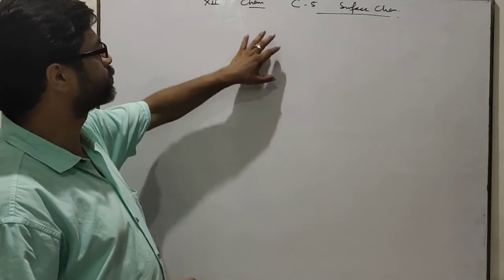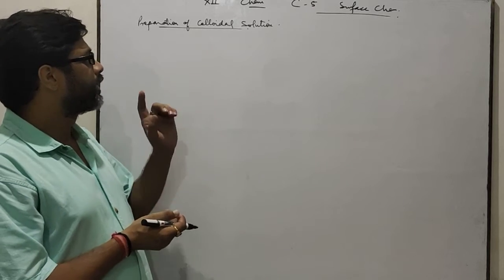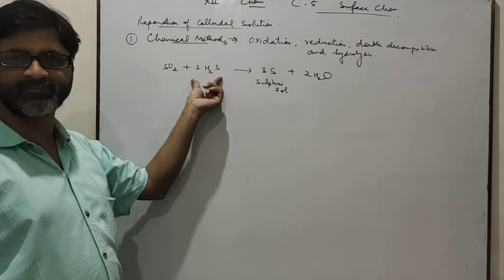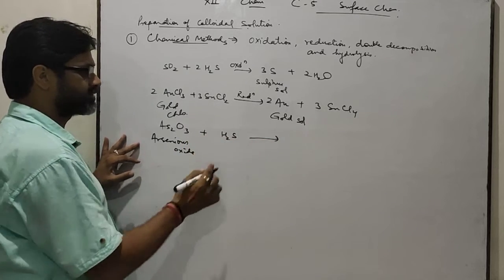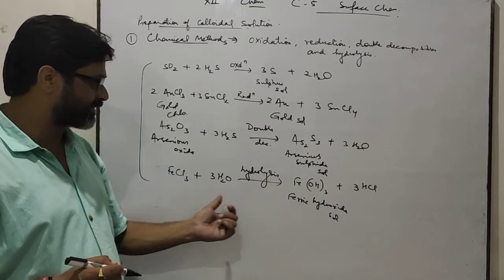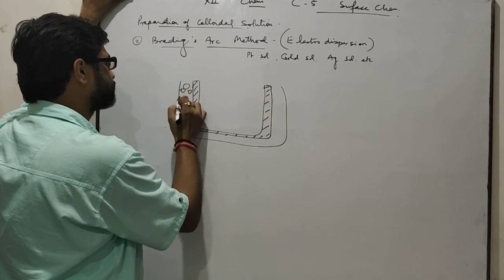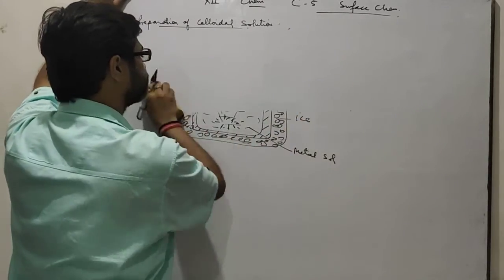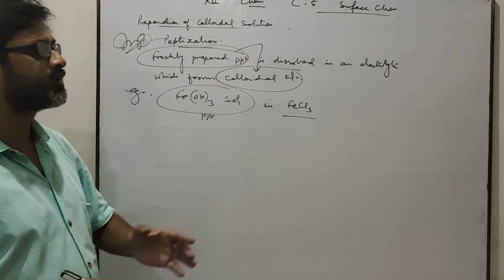Chem 12 Preparation of colloids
chap 5 surface chem